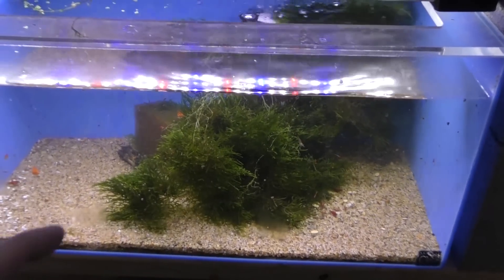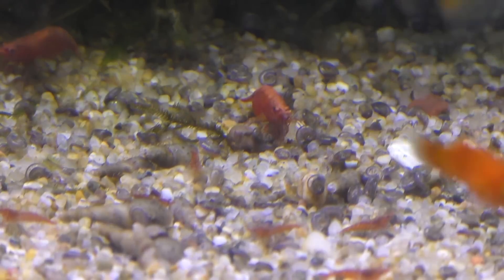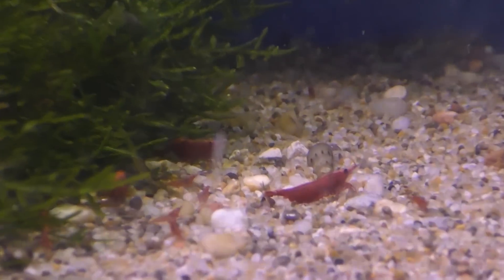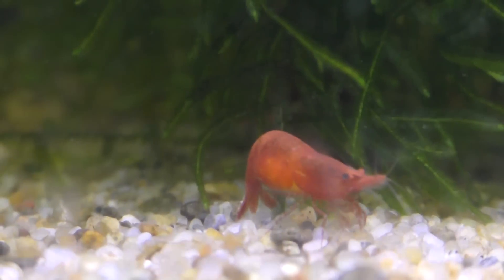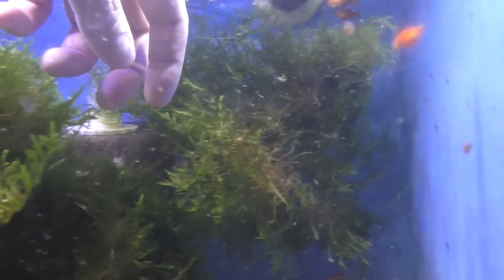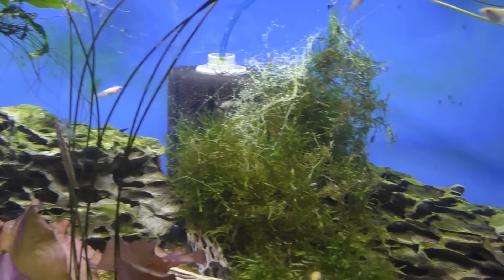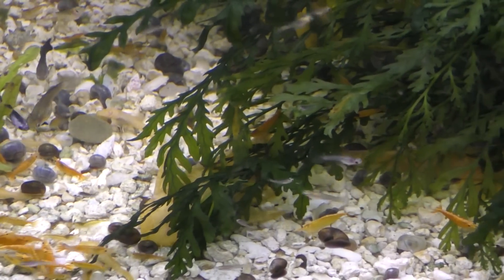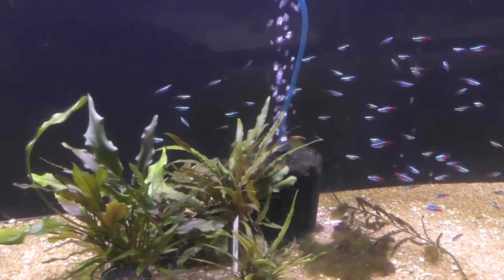How To Breed Cherry Shrimp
‎ In this video I talk about how to breed cherry shrimp. I've breed them for over 10 years now. They are fairly easy to breed as long as you meet the requirements laid out in this video.

0:00 - Intro
0:20 - How to breed cherry shrimp
12:13 - Outro